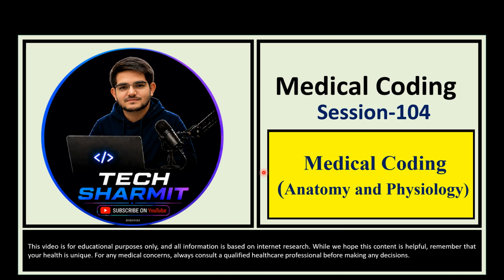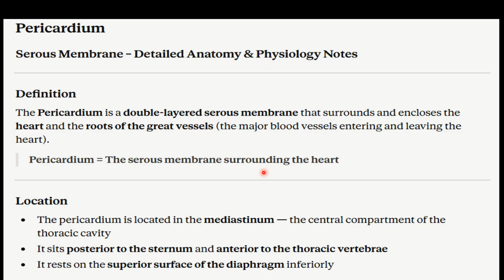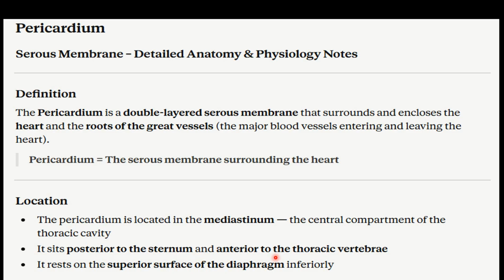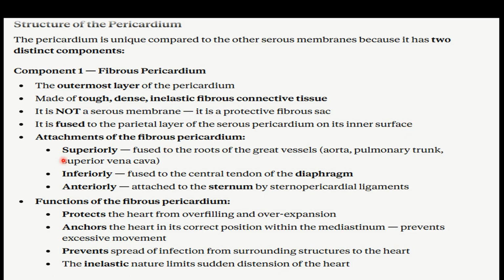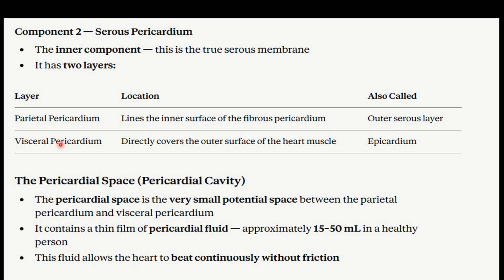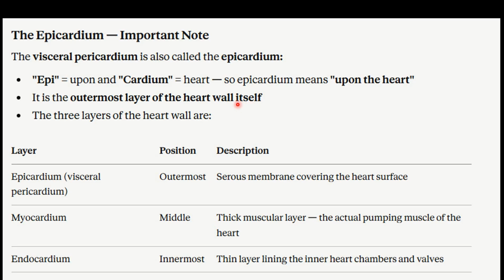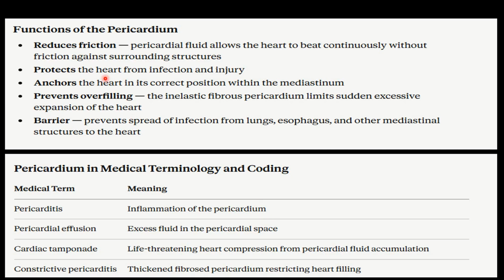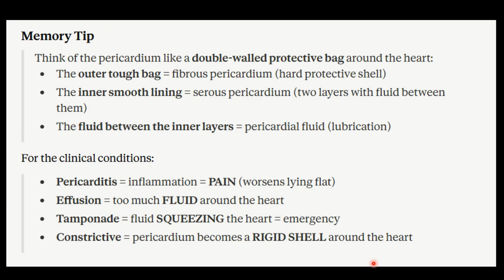Pericardium serous membrane anatomy Medical coding | Medical Anatomy Medical coding course (Ep-104)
1.Pericardium serous membrane
2.Pericardium serous membrane anatomy
3.Pericardium serous membranes of the body cavities
4.Pleura serous membrane explained
5.serous membranes of the ventral body cavity
6.Serous Membranes (Mesothelium) - 3P’s - Pleura, Pericardium,  Peritoneum.
7.Body Cavities and Serous Membranes

Pericardium serous membrane, Pericardium serous membrane anatomy, Pericardium serous membranes of the body cavities, Pleura serous membrane explained